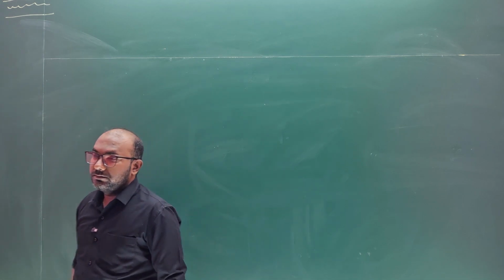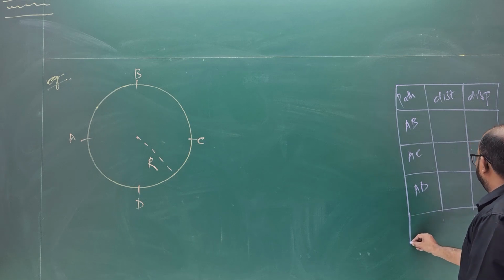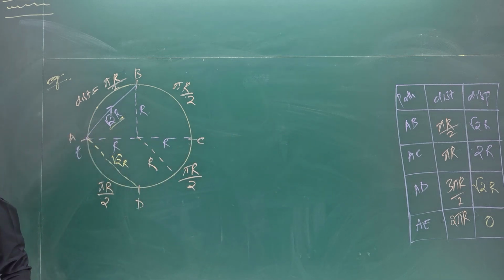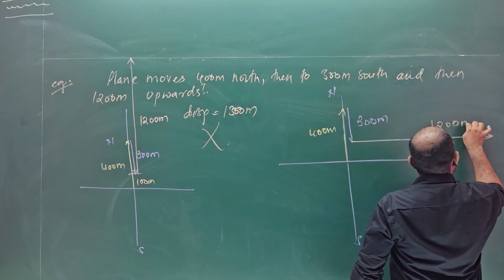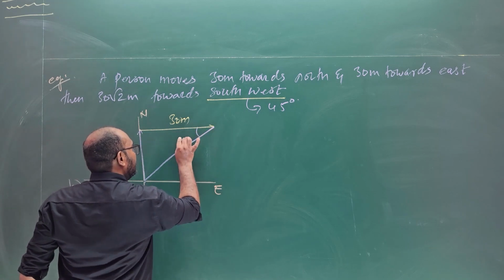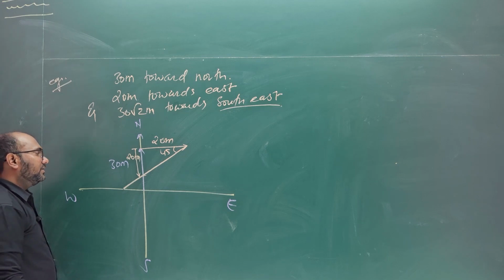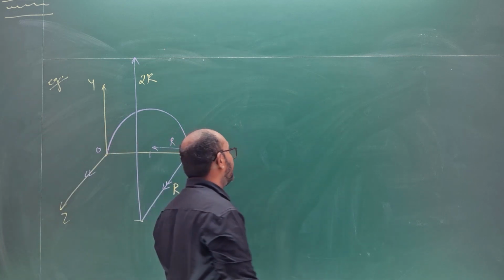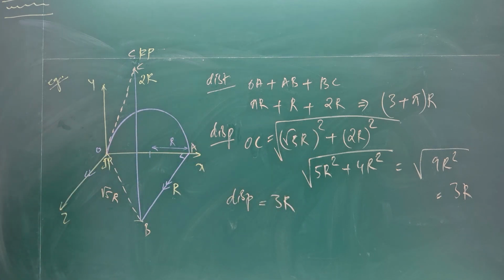Numericals on Distance and Displacement | Motion in One Dimension | Part 2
📏 Struggling with distance and displacement problems? Worry no more! In this video, I’ve solved a series of numerical problems on distance and displacement to help you understand the key differences and master these concepts.

🔹 What’s Covered?
✔ Basic to advanced numerical problems
✔ Clear explanations of distance (scalar) vs displacement (vector)
✔ Step-by-step solutions

IIT-JEE/NEET aspirants

Physics enthusiasts

Drop your doubts in the comments—I’d love to help!